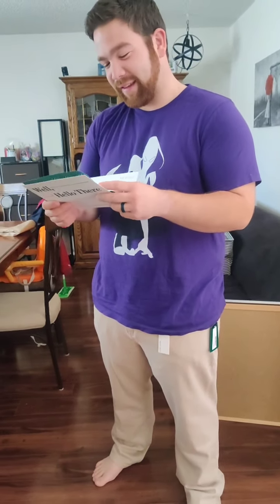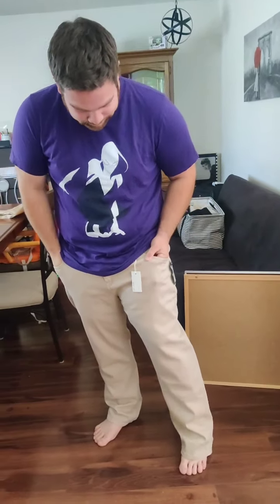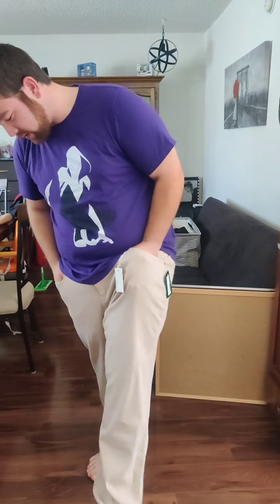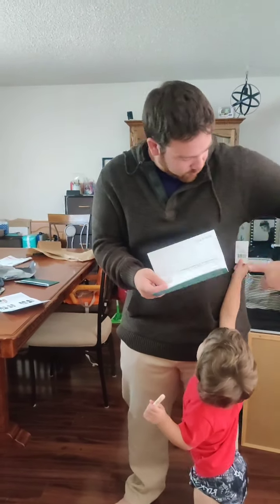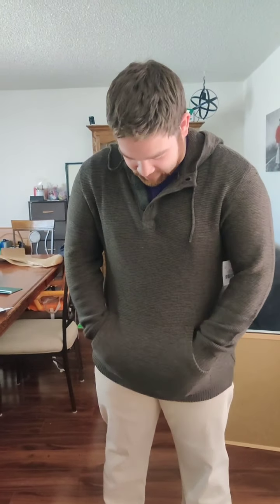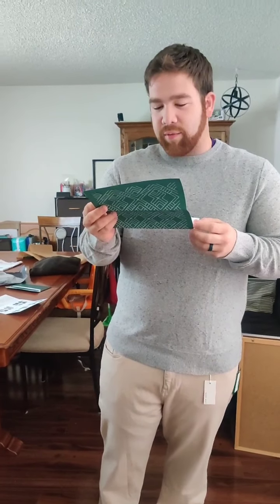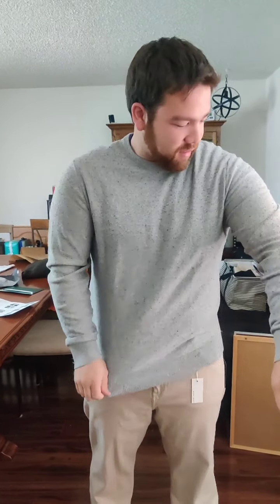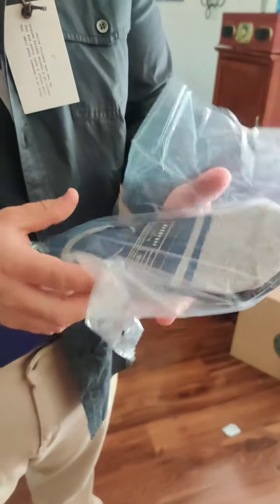Stitch Fix for guys - hubby's first box, September 2020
Never tried stitch fix? Get $25 off your first box when you use this code.